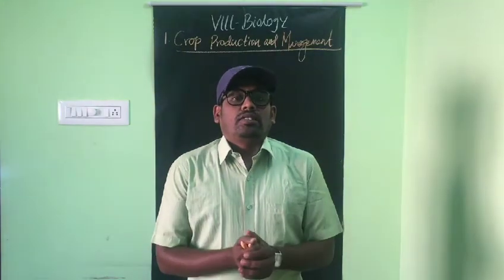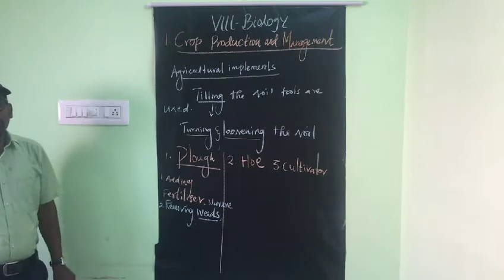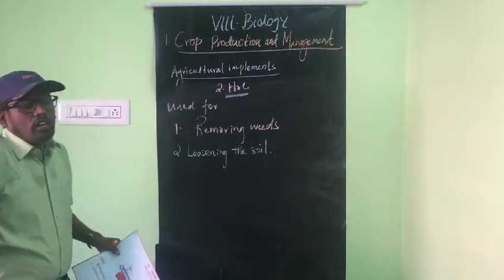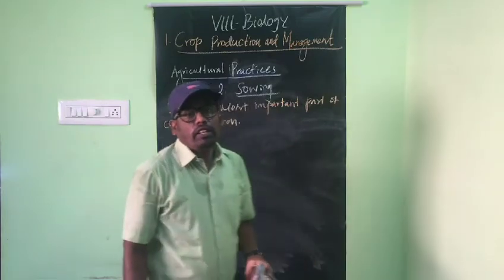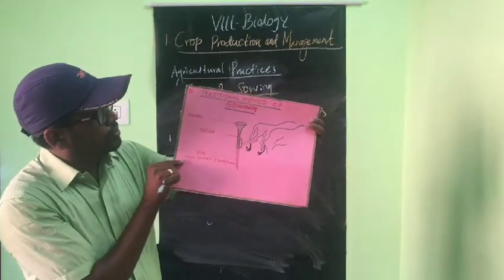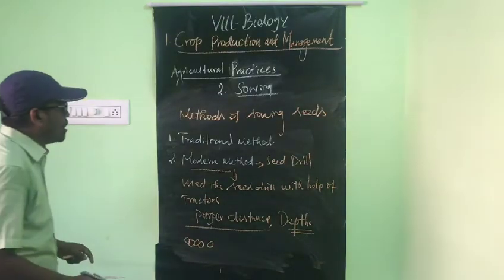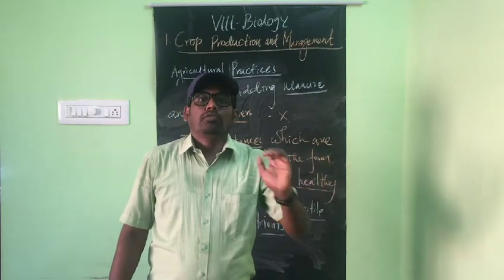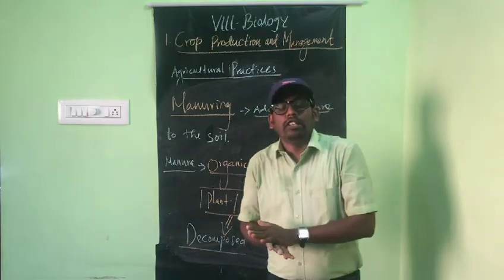Grade- VIII- biology. 1.Crop production and Management. part-2